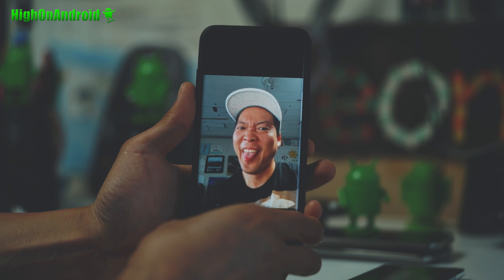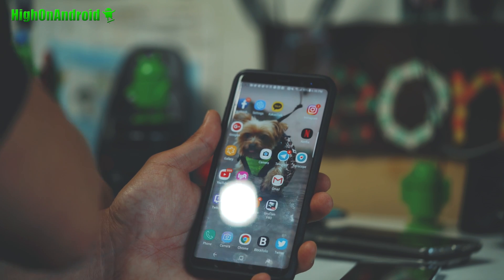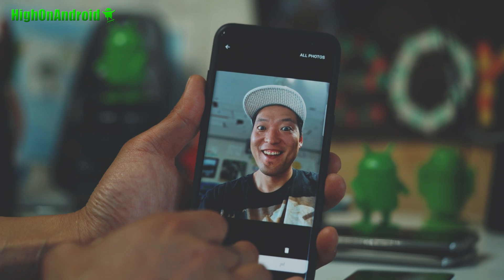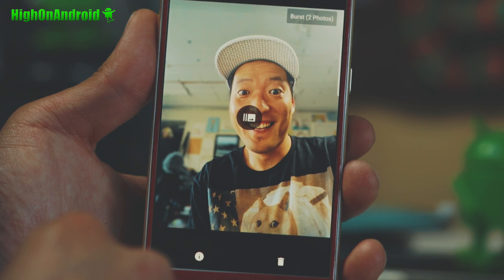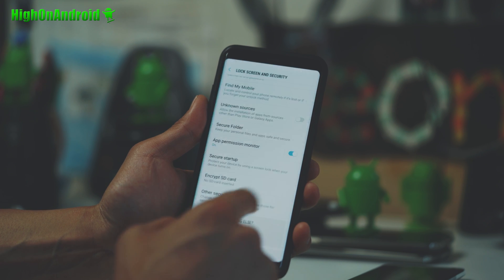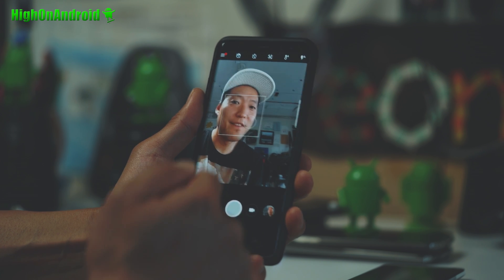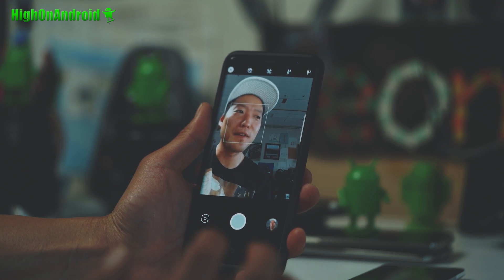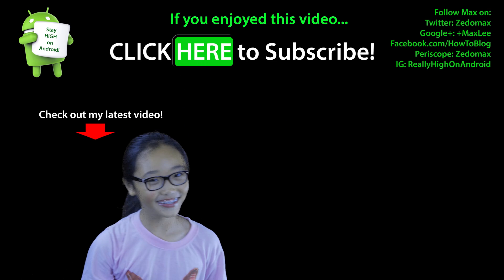How to Install Pixel 2 Portrait Mode(Back/Front WORKING) on Any Galaxy Phone!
For those of you who want to get Google Pixel 2's portrait mode on your Galaxy phone(supports all Galaxy phones including Galaxy S9+, S9, Note 8, S8, S8 Plus, S7, S7 Edge, S6, S6 Edge, etc...etc... running Android 7.0 Nougat or 8.0 Oreo), you can now easily get it without having to buy the Pixel 2.  While newer Samsung phones like S9+ and Note 8 have live focus feature, Google's HDR camera does much better job with portrait mode allowing you to be also much closer to your subject.  Best of all, you also get front portrait mode working, which I think is the coolest feature. Download & Step-by-Step Written Tutorial here:
Direct Link to the APK file
If this has helped you, please consider donating a beer to the original developer who modded the camera to work with Galaxy devices here
Note: Download links are at the BOTTOM of the download pages, DON'T CLICK ON THE ADS!  My dog Bowie's channel is here